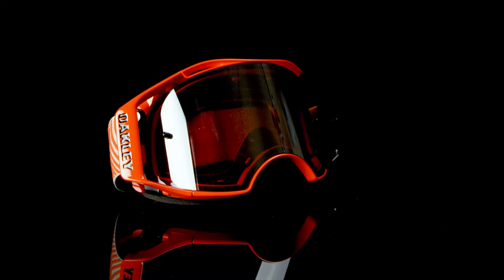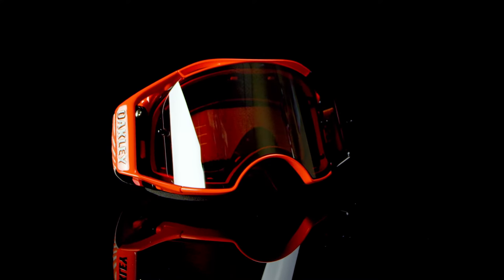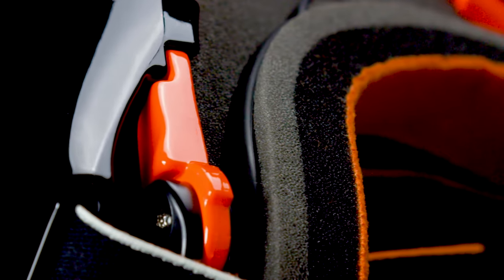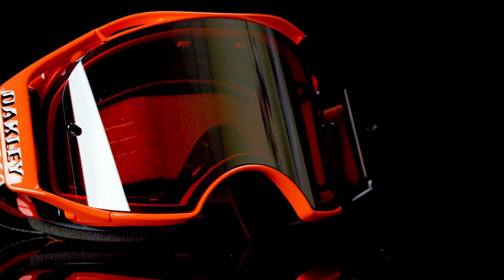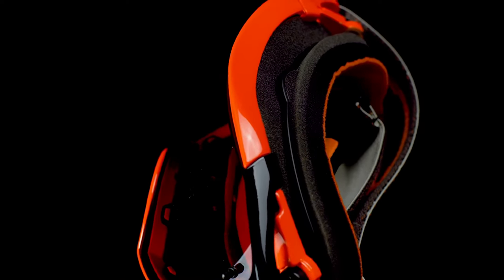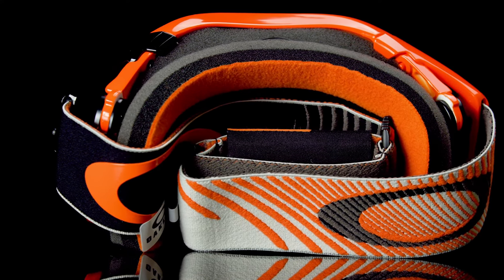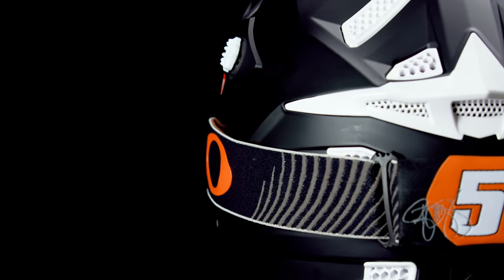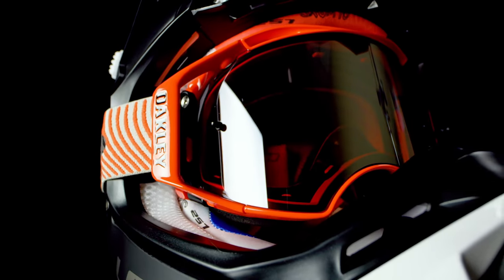Oakley Airbrake MX Goggle - 60 Second Product Review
The Oakley Airbrake goggle is without a doubt, the golden standard for motocross goggles. They offer a superior peripheral view with an anti-fog  pre-curved lens that doesn’t distort light with a switchlock to make changing lens’s fast and easy. The frame is lightweight and offers flexibility for all day comfort for a specific fit for you. Moisture wicking triple layer polar fleece foam for balanced pressure and moisture wicking comfort. The prizm lens combined with the Airbrake goggle, far and away offers the best in vision and protection in motocross.